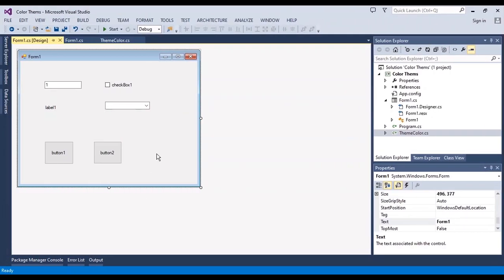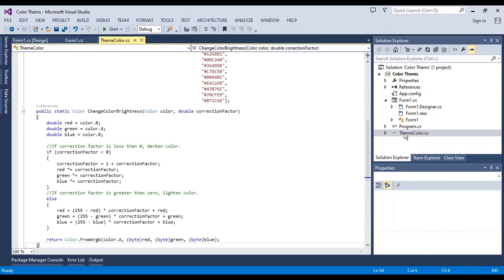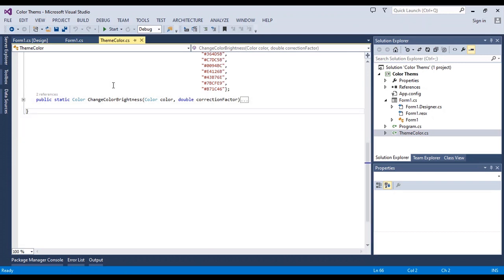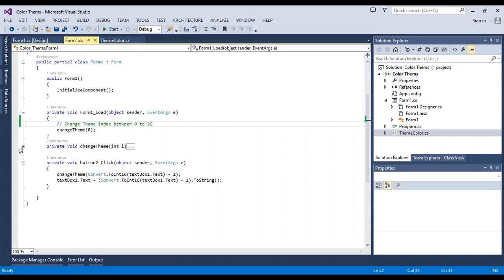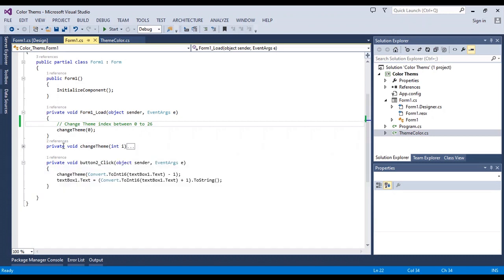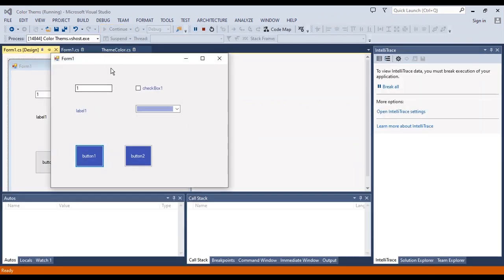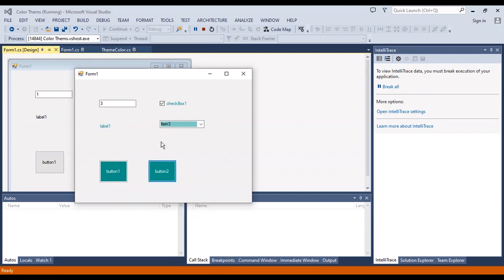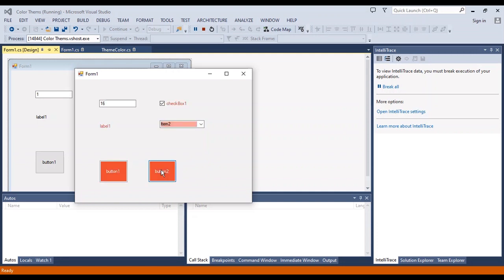Find Out How to Create the Perfect Color Scheme for Your Winforms Controls!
In this video, we'll show you how to create the perfect color scheme for your Winforms controls. By following our tips, you'll be able to make your controls look professional and attractive!

If you're looking to create a beautiful and professional looking Winforms control scheme, then this video is for you! By following our tips, you'll be able to create a color scheme that fits your application and style perfectly!